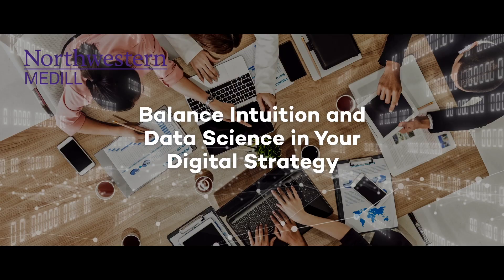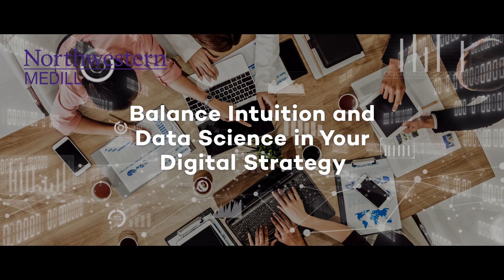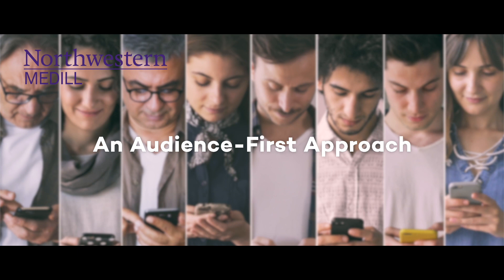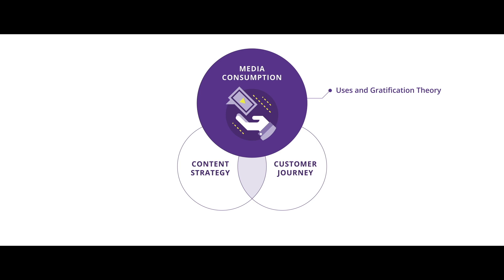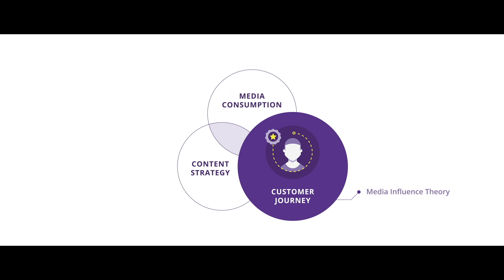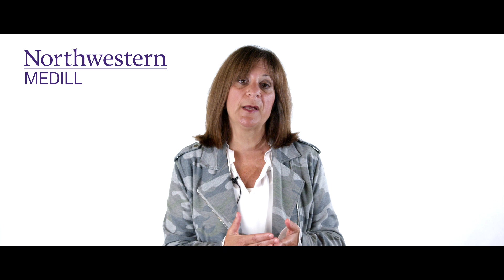Northwestern University Digital Marketing and Media Strategy Online Short Course | Trailer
Watch this trailer for the Digital Marketing and Media Strategy online short course from Medill at Northwestern University.

The digital marketing landscape is constantly evolving. Businesses that want to stay competitive have to elevate their marketing operations and develop an integrated digital marketing and media strategy. It is crucial for marketers to anticipate challenges, be adaptable and seize new opportunities.

In this six-week course, you will explore how timeless principles of media strategy, combined with an integrated, audience-first approach to digital media and marketing, can help you survive in today’s competitive landscape. Guided by faculty, you will get the opportunity and gain the skill set to grow your business with an informed digital media strategy covering everything from objectives to measurable outcomes.

GetSmarter™, a 2U, Inc. brand, helps working professionals gain verifiable skills from leading global universities to thrive in an ever-changing work environment.